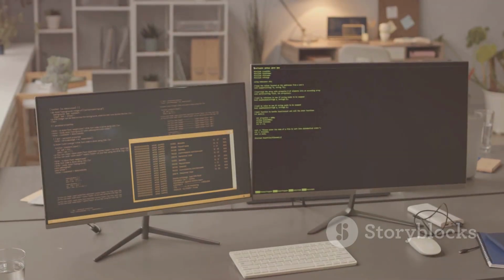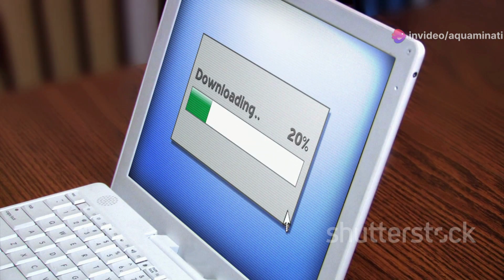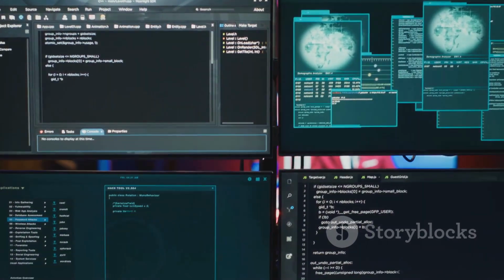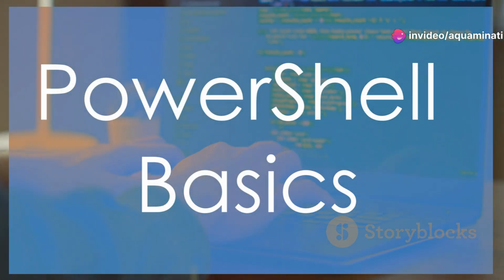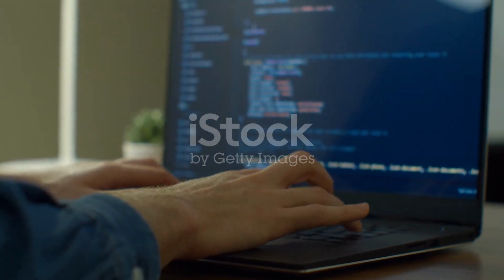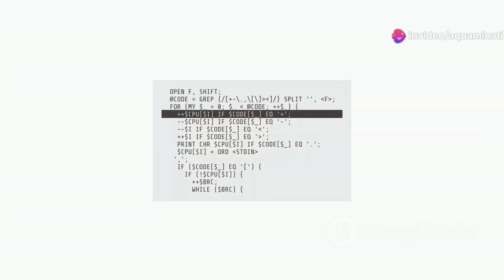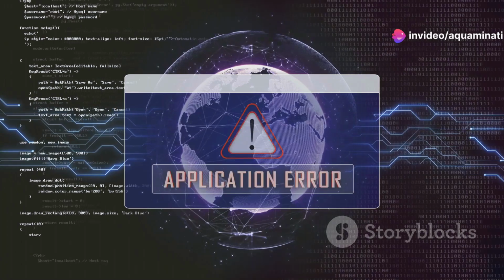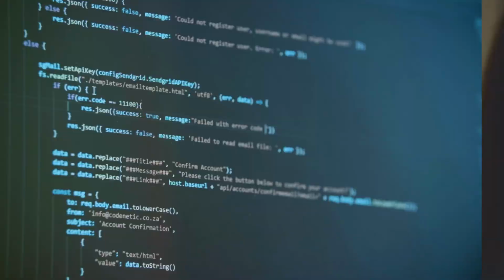PowerShell Essentials and Scripting: Comprehensive Guide#trending#facts